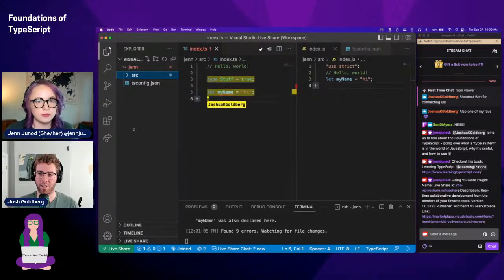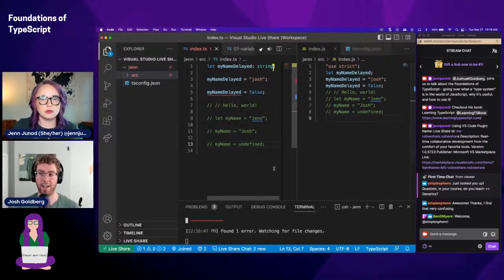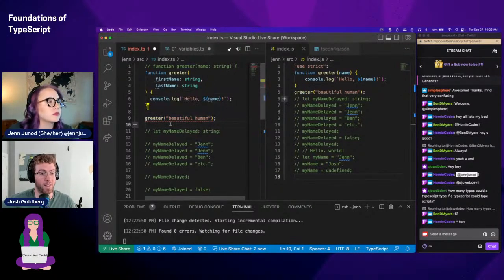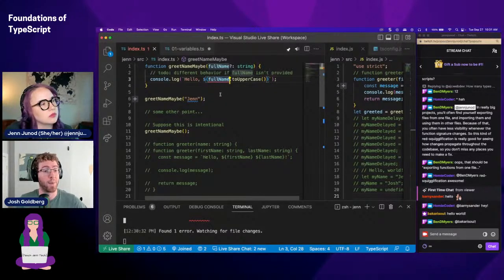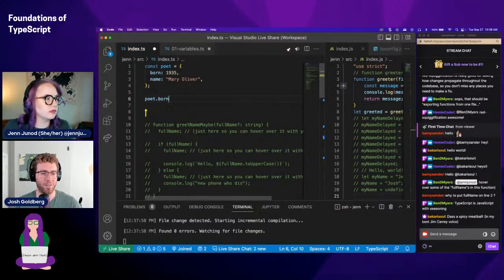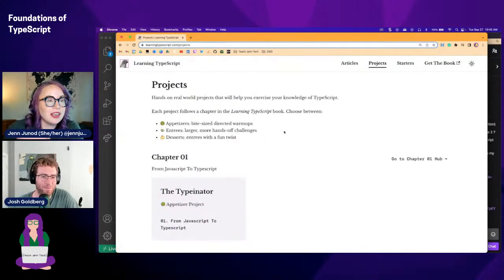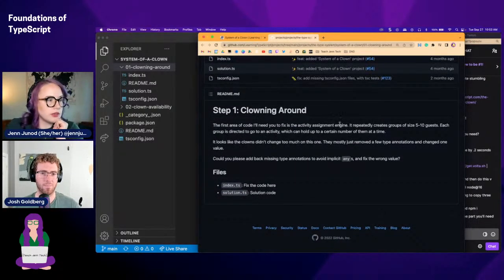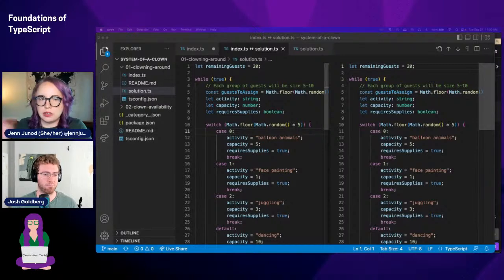031 The Beginning of Teach Jenn TypeScript with Josh Goldberg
✨Hello beautiful humans!✨ Welcome to another episode of Teach Jenn Tech! Today, we have the pleasure of hosting Josh Goldberg, the brilliant mind behind the book "Learning TypeScript."

In this jam-packed episode, we deep-dive into the foundations and benefits of TypeScript. Think JavaScript but on steroids! 🚀 Josh enlightens us on the importance of type annotations, which, let's be real, can be life-savers in a coding project! We talk TypeScript vs. JavaScript, debug tips, and even discuss the curious concept of a "union type."

🛠️ VS Code Plugin Mentioned:
Name: Live Share
Version: 1.0.5723

We also get our hands dirty with some real code, exploring optional function parameters and, yes, those infamous red squiggly lines that haunt our dreams. (Or is it just me? 😅) We even touch on some useful tooling and why TypeScript could be your new best friend in larger projects.

Don't forget, Josh and I are all ears for any questions you have! Pop them in the comments and we'll do our best to get back to you.

So what are you waiting for? Hit that ▶️ button and dive into the world of TypeScript with us!